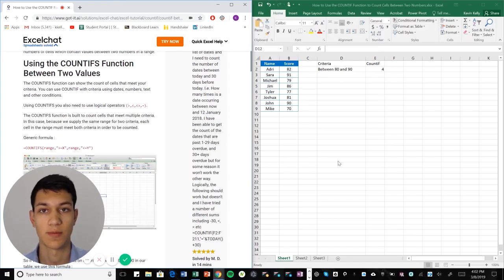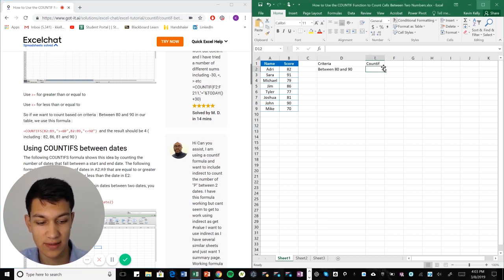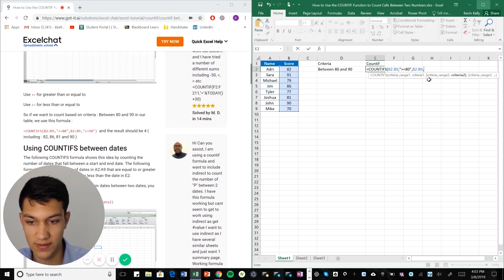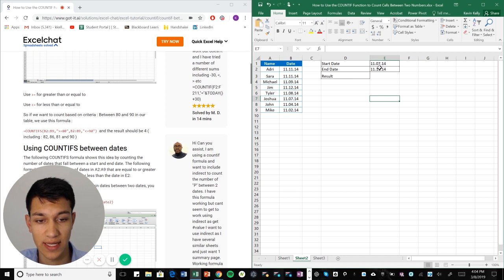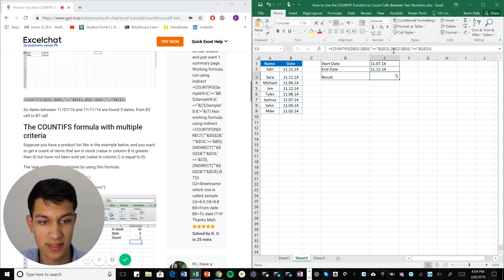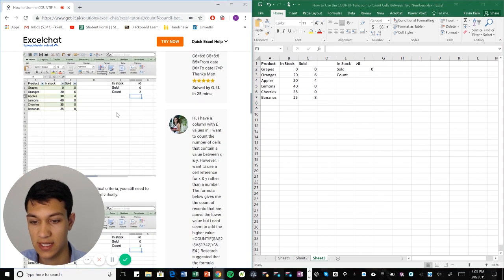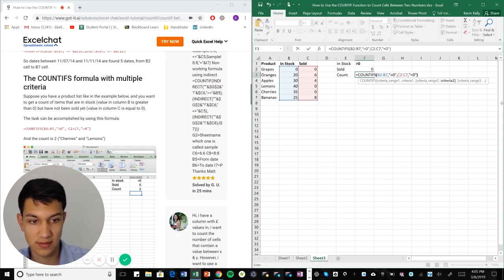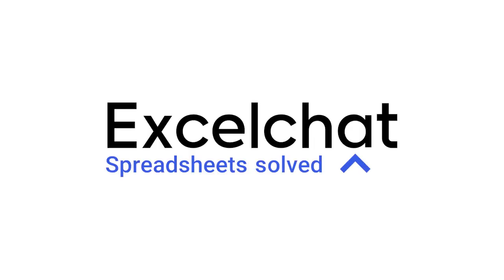How to Use the COUNTIF Function to Count Cells Between Two Numbers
Want to learn about COUNTIF Function? This post will give you an overview on how to use COUNTIF to count cells between two values.